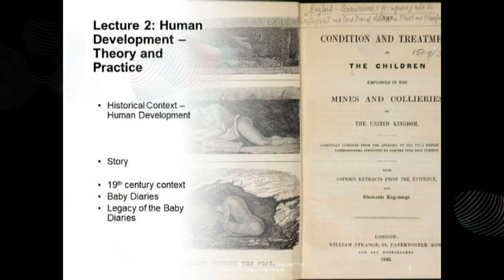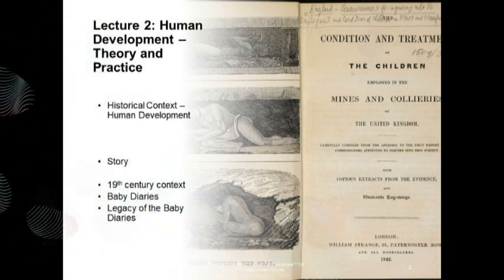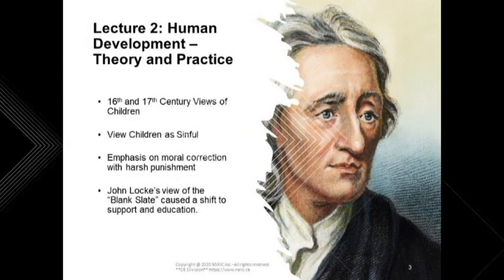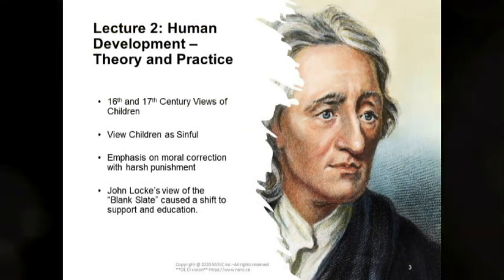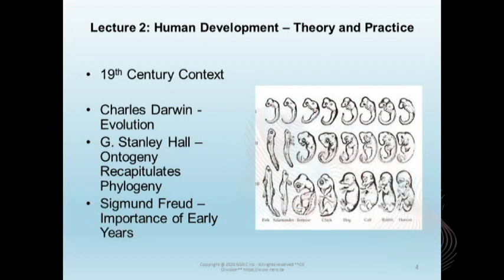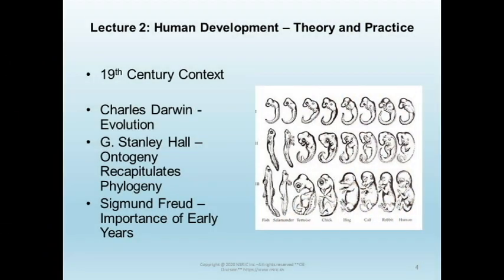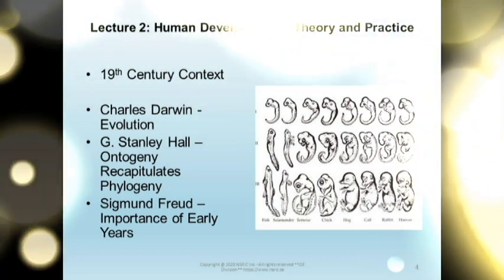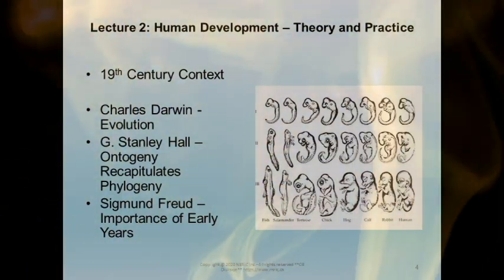DevPsy2 1 - NSRIC - Dr. Neil Soggie